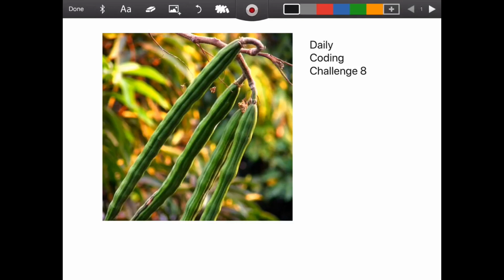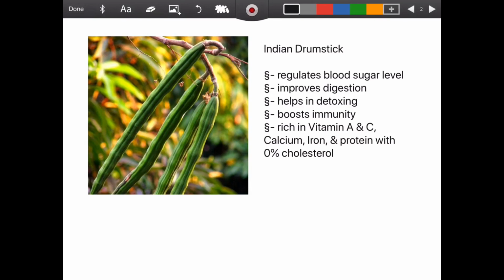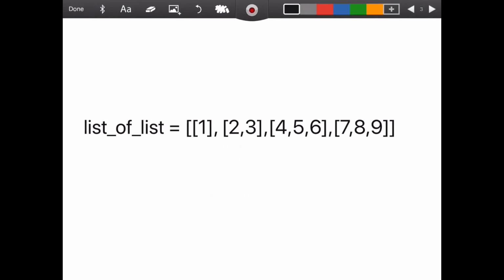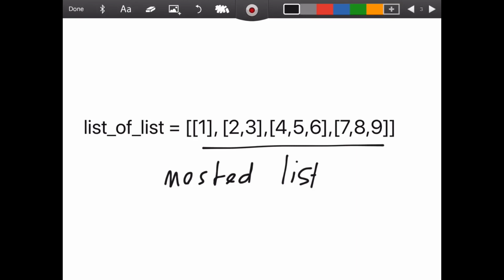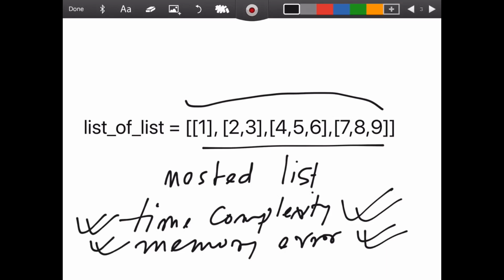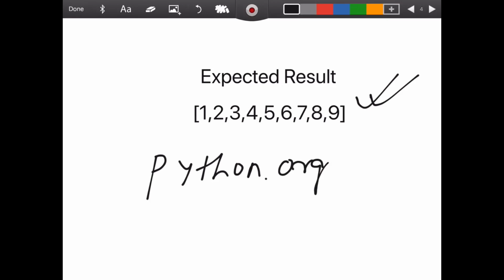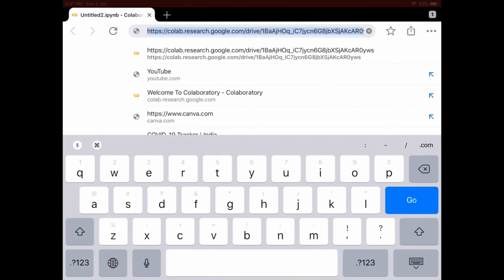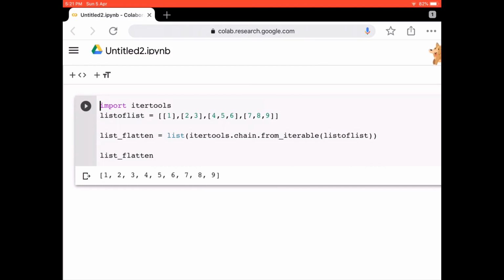Daily Coding Challenge 8 | Indian Drumsticks | Python Programming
This video shares Daily Coding Challenge - 8.

Top 20 Courses to learn while the market recovers from Coronavirus spread and finds treatment and cure.

N. Computational Thinking (must for DS leads)